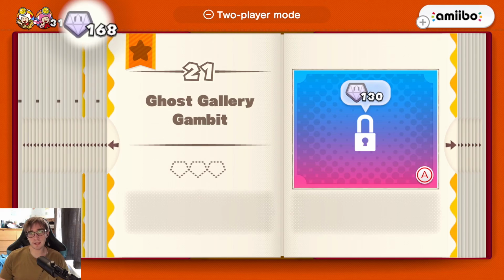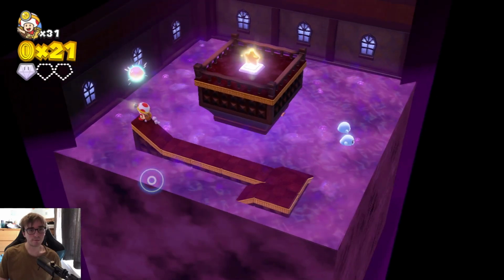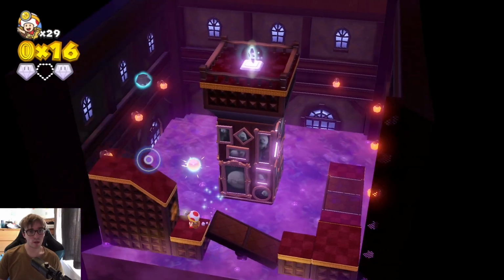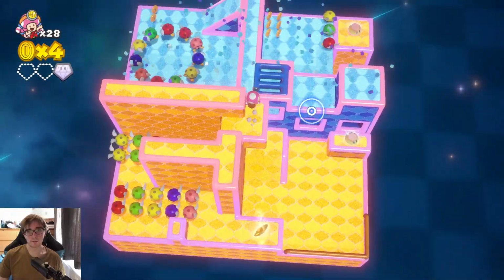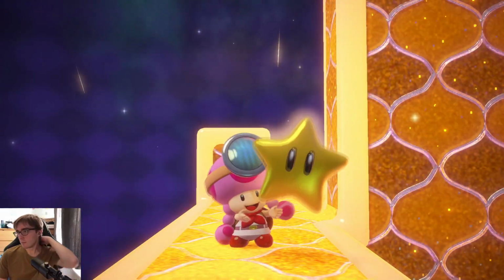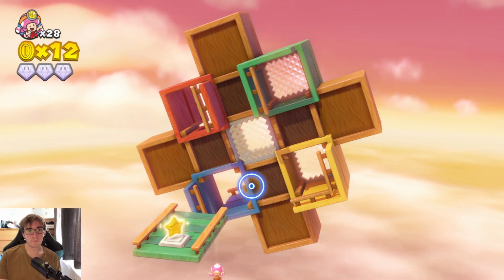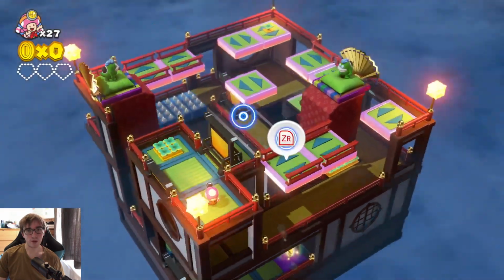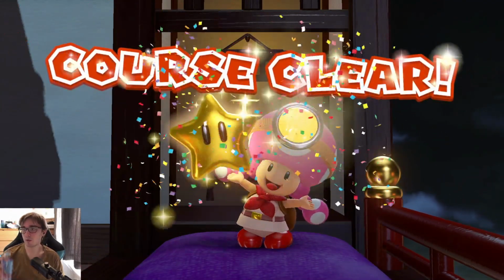Treacherous Tower | Captain Toad: Treasure Tracker | Part 16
Certainly one of the most annoying gems.

Vod Channel -  @SlippyfopVODS
If you wish to support me, consider buying me a coffee

🚨Podcast🚨
Every Sunday (or so), I release a podcast called Arbitrary Echo Podcast with a friend of mine.
Or Youtube:  @ArbitraryEcho